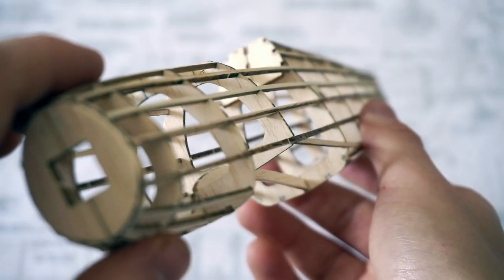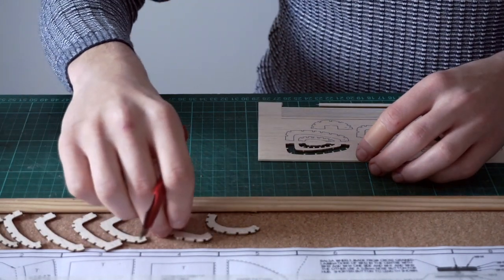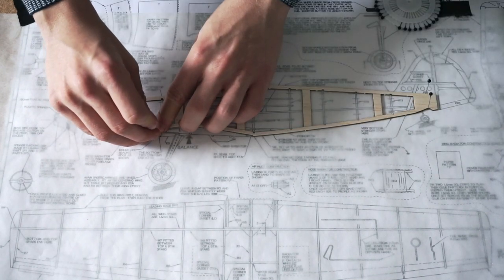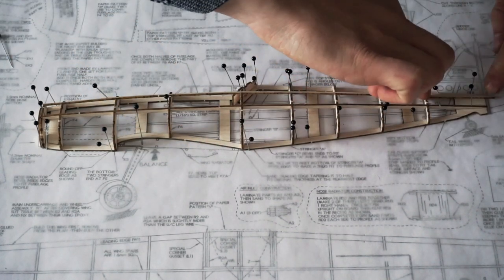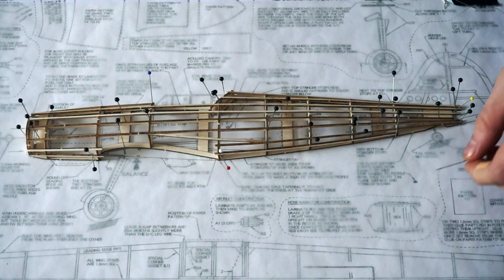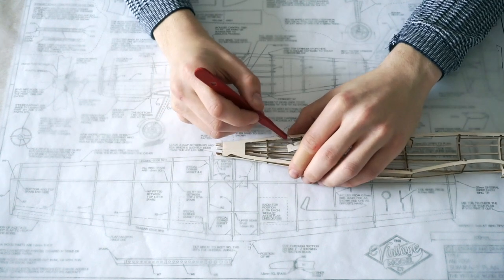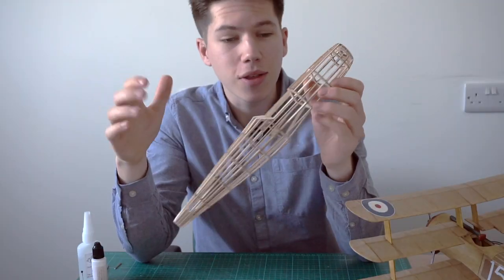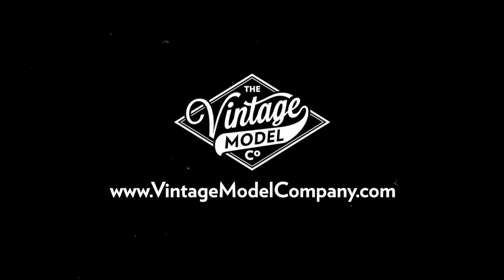How To Build a Balsa Airplane Fuselage | Balsa Basics Series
This is a demonstration of how you go about making a balsa wood airplane kit (specifically the fuselage). We used a Magnificent Flying Machines Messerschmitt ME-109, but the principals are the same for most laser cut model aircraft kits.

The Vintage Model Company is all about enabling you to create flying works of art through the medium of precision laser-cut kits, designed and manufactured in the UK. From our free flight planes in the Magnificent Flying Machine range to our beautiful Legends of Flight Radio Control models, we've got it covered when it comes to getting you into building balsa wood aircraft.